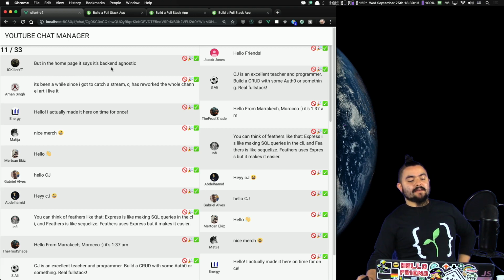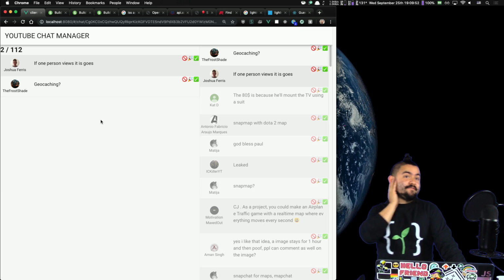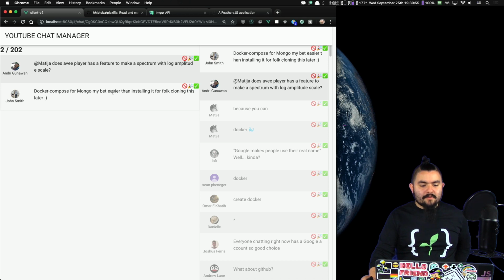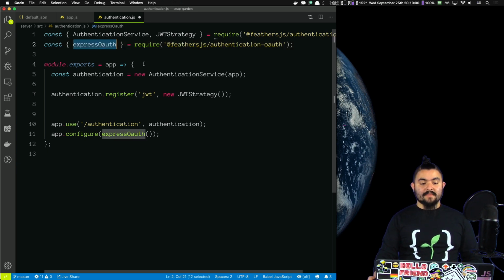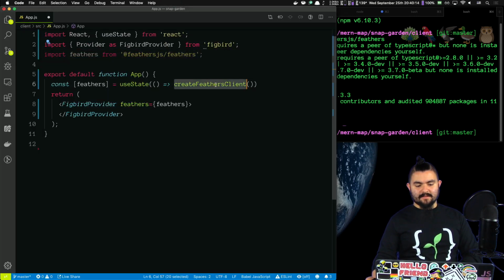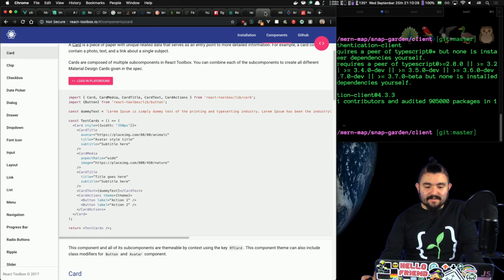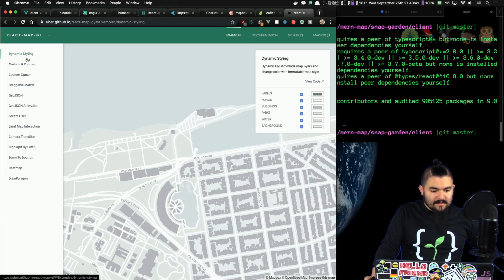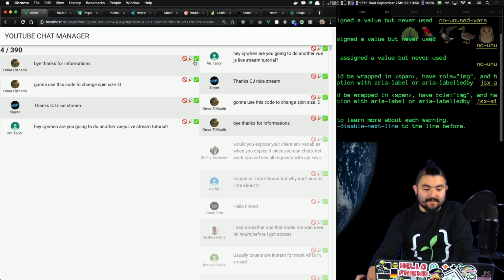{ 🌱 } Chill Stream - Working on a full stack mapbox app with FeathersJS and react / hooks! PART 1